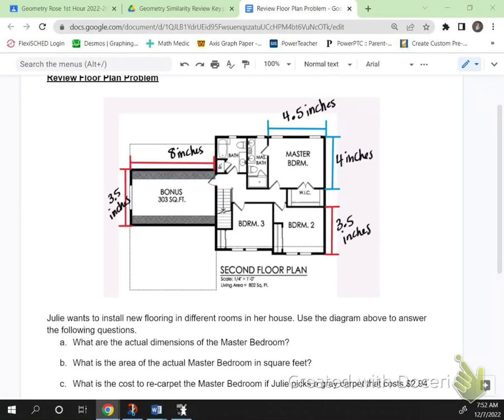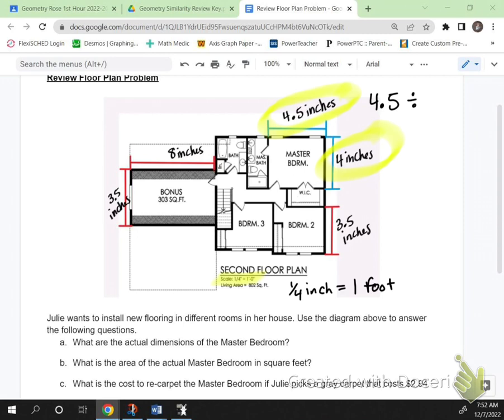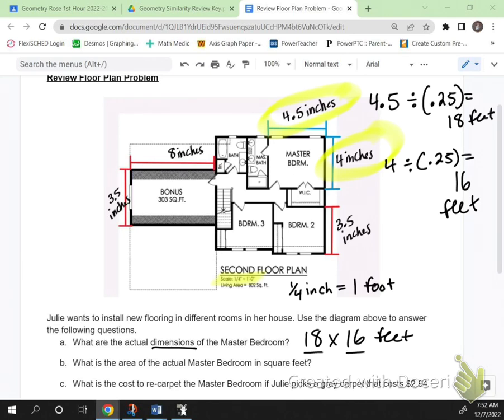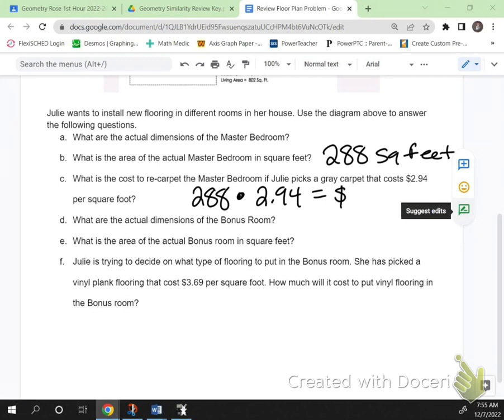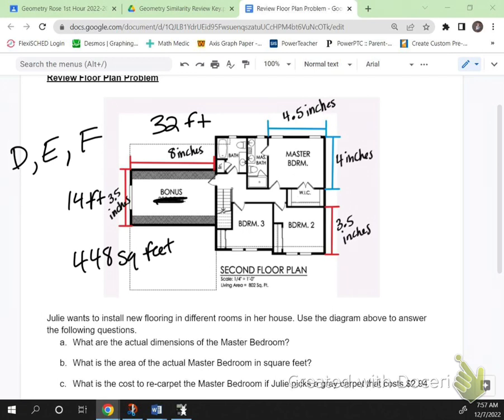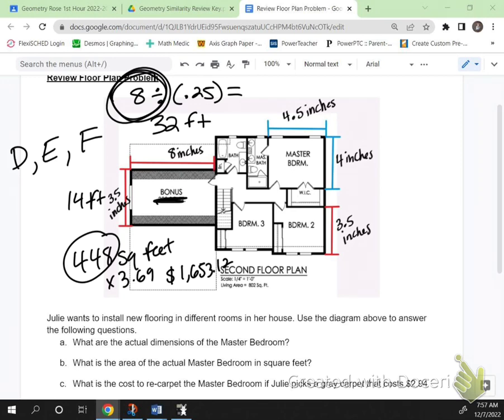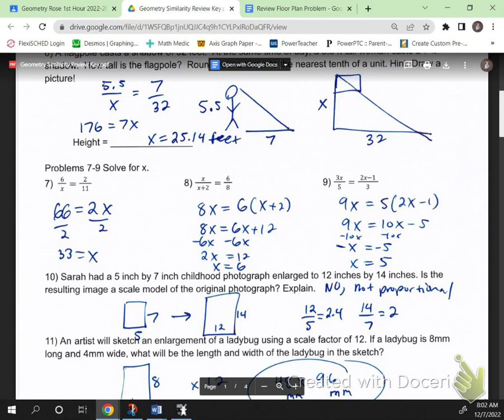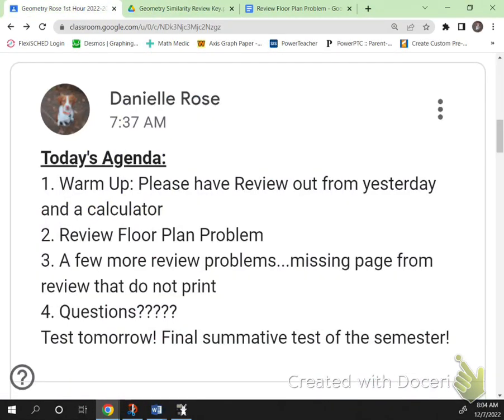Geometry Unit 8 Review Day 2